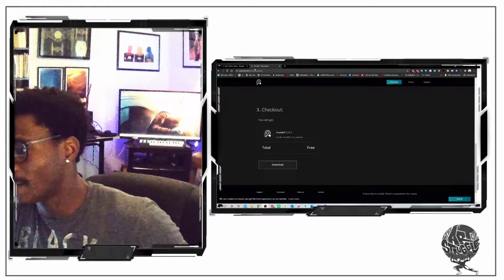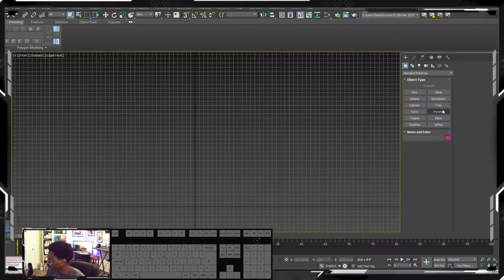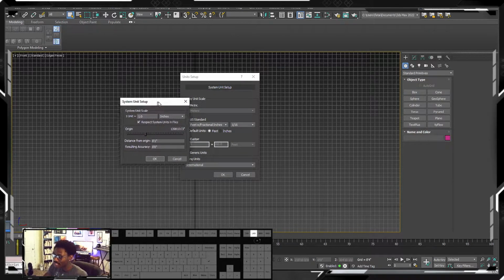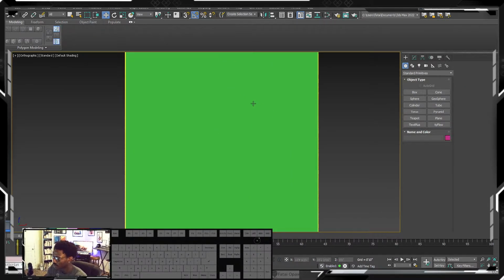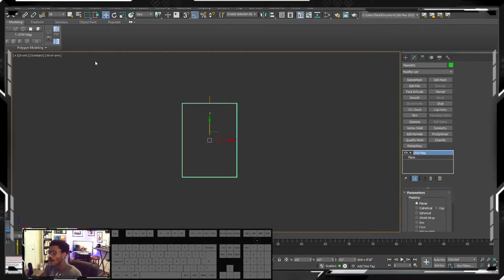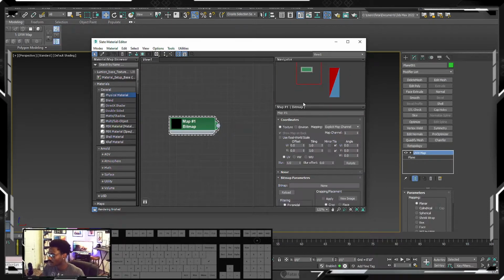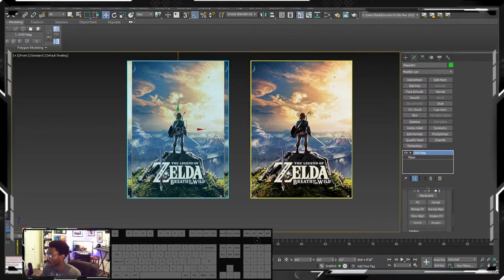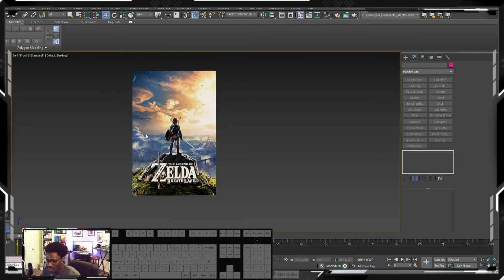Blocking Zelda Poster: Part 2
Setting up for Modeling Zelda Cover Art